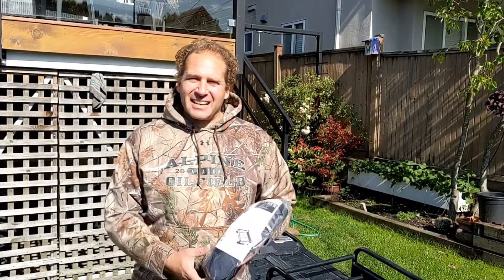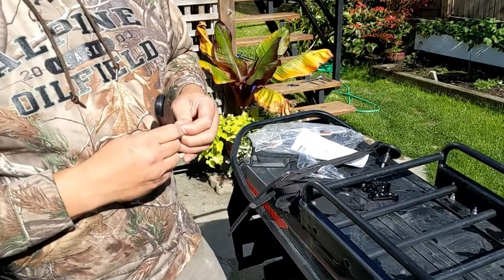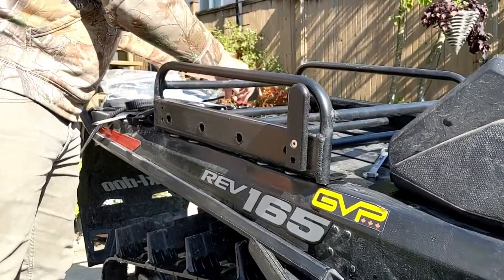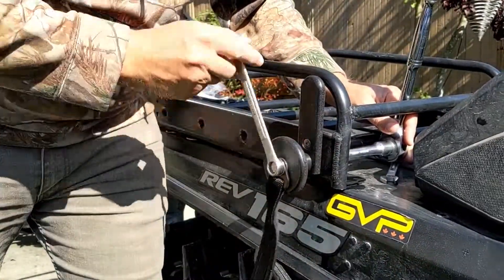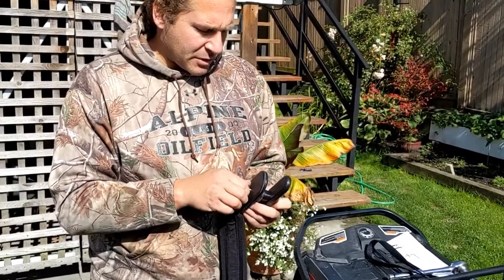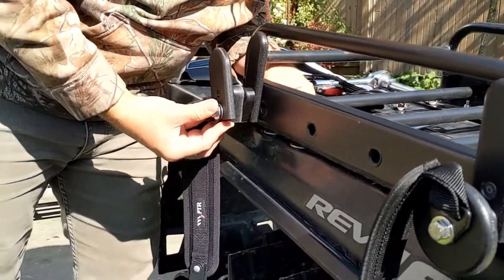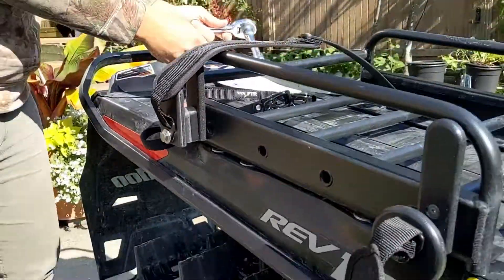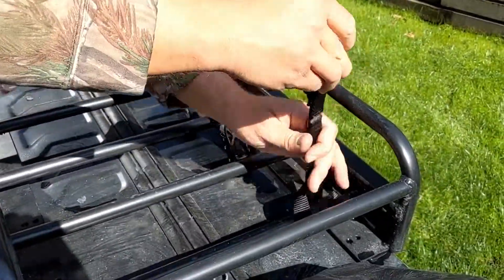Port Tack Racks - Ski and Combo Rack Install Video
This video shows the installation of the ski rack holder for port tack racks, which is also the new combo rack which can hold skis or snowboards. It has been our most common request over the years to have a rack system that can hold either ski's or snowboards. Well, it's here now, and this is the video that shows how to install it onto a Port Tack Rack.